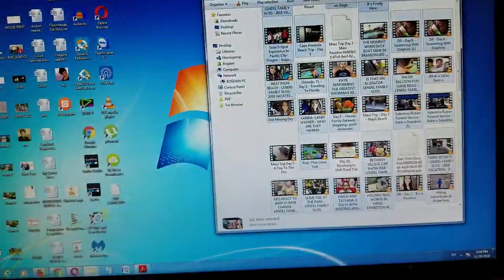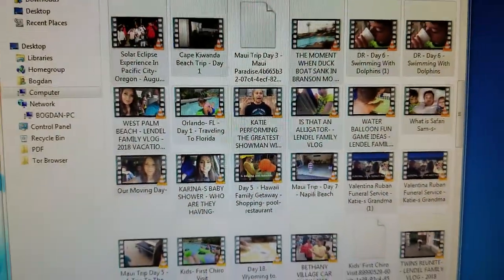How to download YouTube or Facebook 4K videos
How to download any video

How to Download Video from Facebook
Download and install the 4K Video Downloader for PC, macOS, or Linux.
Go to Facebook and find the video you would like to download.
Copy video URL.
Paste the link into 4K Video Downloader's main window.
Select the video or audio format and press the "Download" button.
Done!

How to download Facebook video | 4K Download

Download and install the 4K Video Downloader application. ...
Copy the video link from the browser.
Press 'Paste Url' button in 4K Video Downloader application.
Select a quality type in the download window and press 'Download' button.

download facebook video 720p,
download facebook videos 1080p online,
download facebook videos hd quality,
facebook video downloader,
facebook youtube video downloader,
4k video downloader,
download facebook videos hd quality online,
facebook video download mobile,